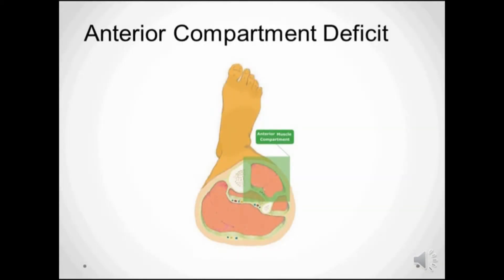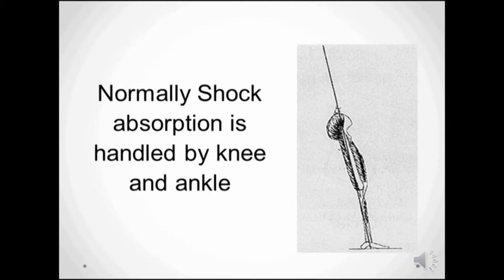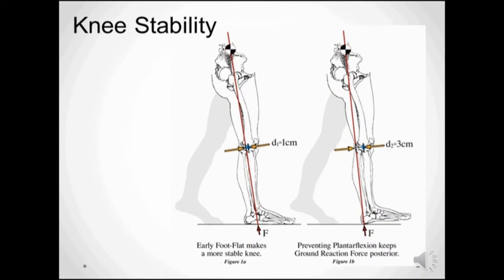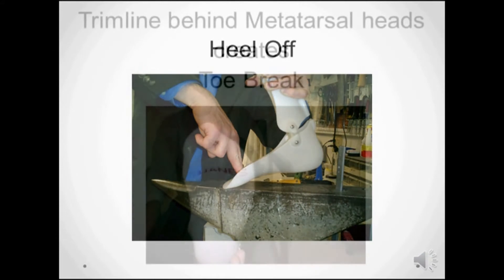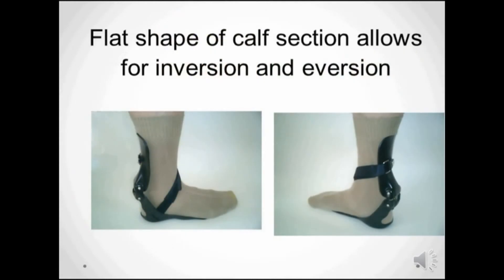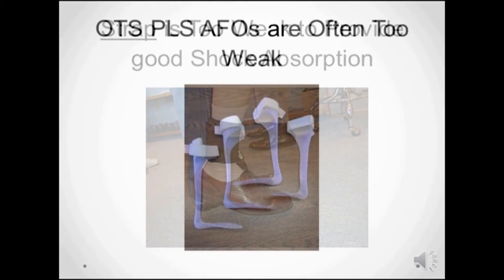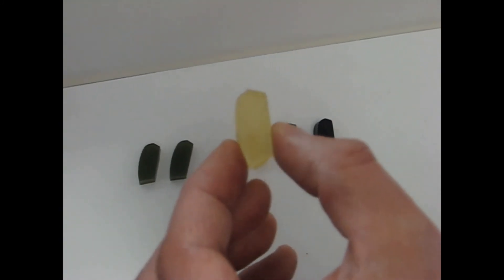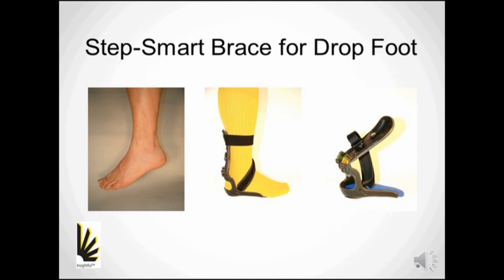Step-Smart for Drop Foot - Foot and Ankle Biomechanics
History of the Step-Smart Brace  - bio-mechanical advantages for the foot and ankle for drop foot treatment.  This clinical background of the AFO provides a detailed solution to drop foot patients and foot drop.